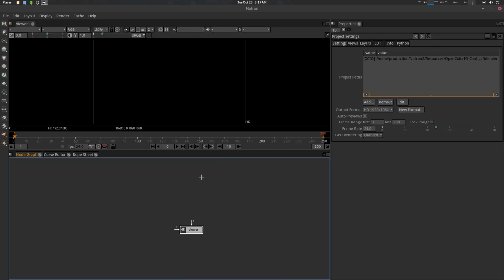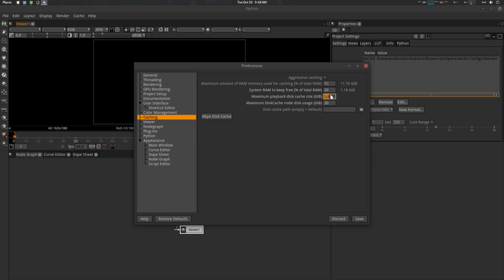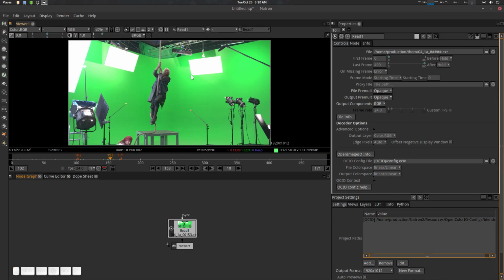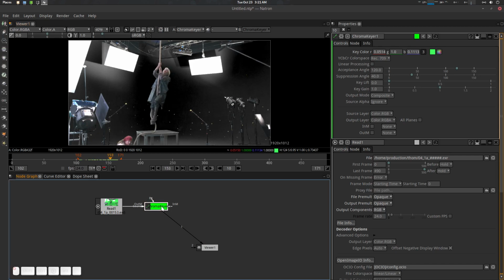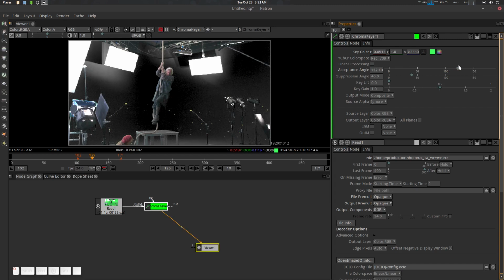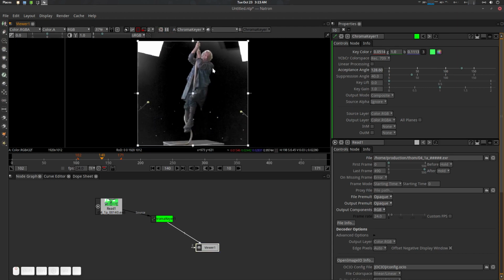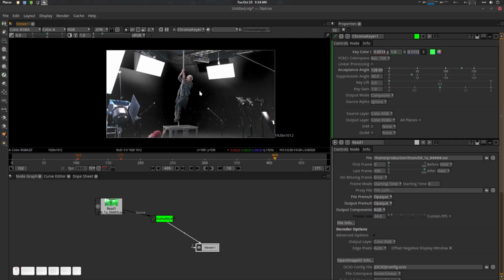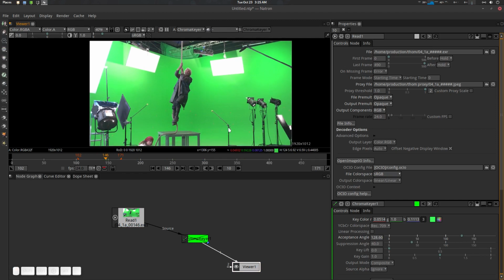Natron Performance Optimization Tips Cache and Proxy Tutorial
How to use caching and proxy in Natron